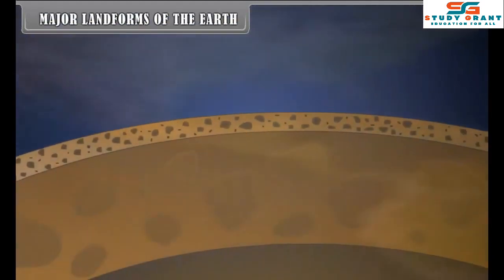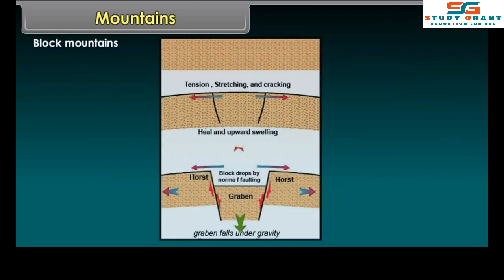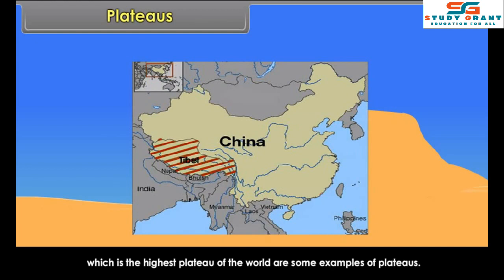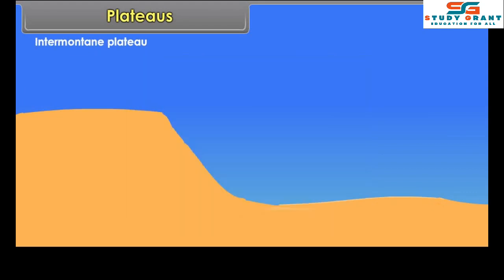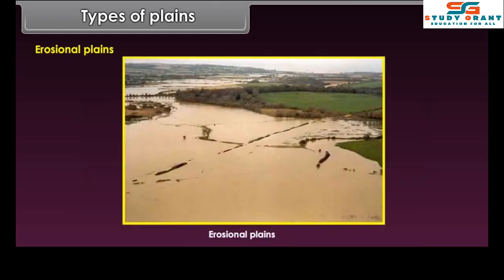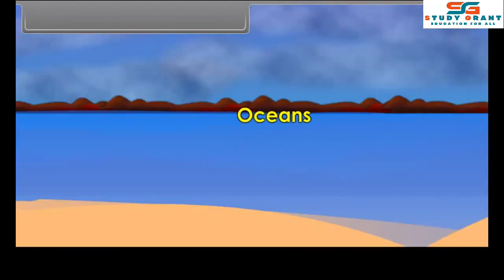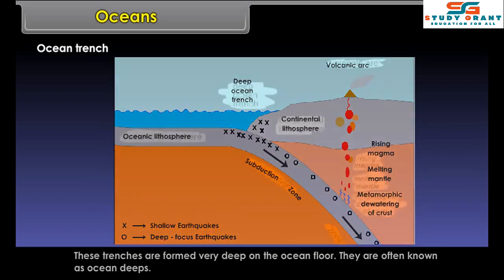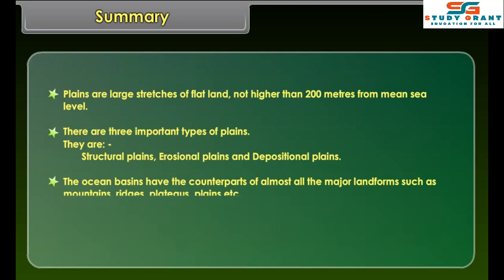MAJOR LANDFORMS OF THE EARTH class6th science#allen